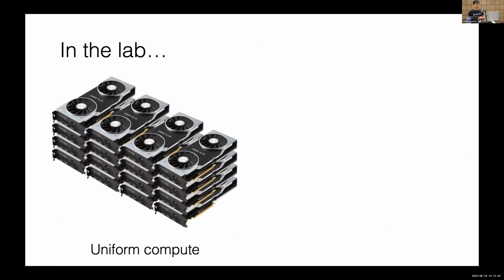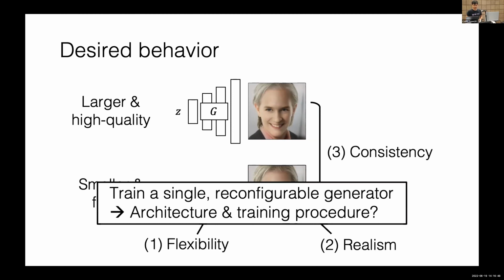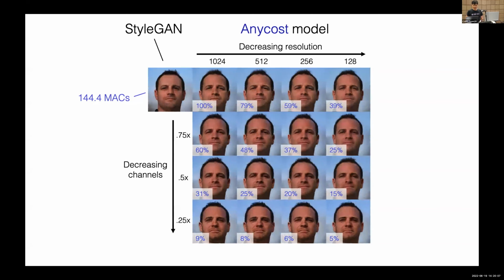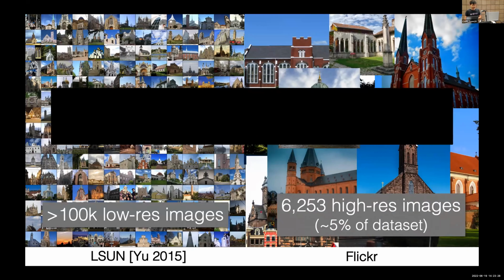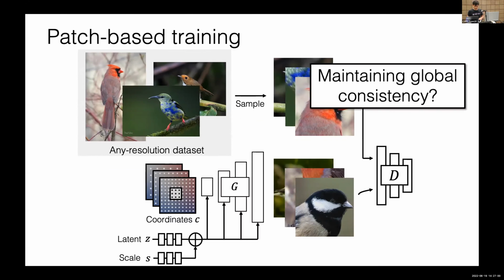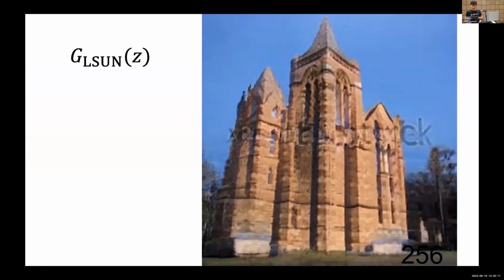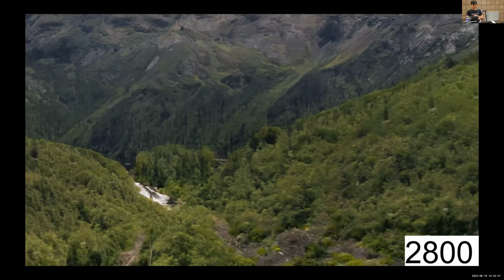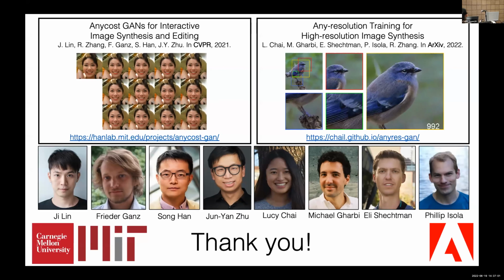Anycost and Any-resolution Image Synthesis (Jun 2022, CVPR workshop)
Talk at AI for Content Creation (AICC) workshop at CVPR 2022

0:00 Intro
1:26 Anycost GANs for Interactive Image Synthesis and Editing. Lin et al. CVPR 2021.
8:59 Any-resolution Training for High-resolution Image Synthesis. Chai et al. ECCV 2022.
22:47 Conclusion, Q&A